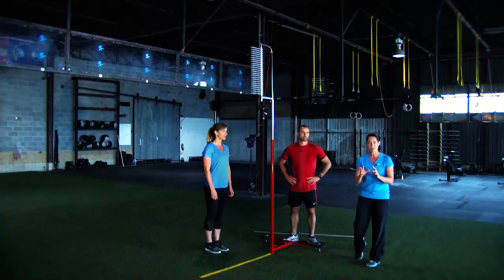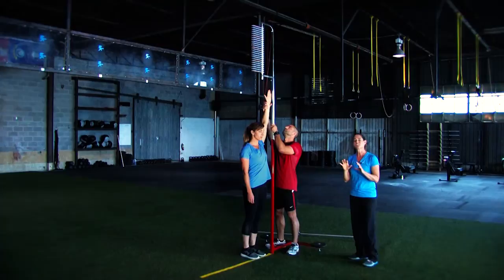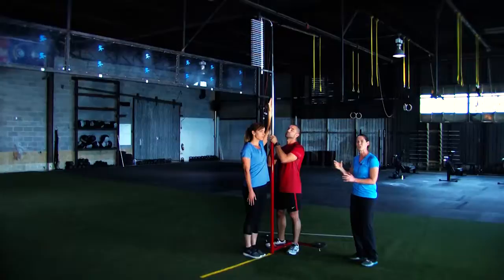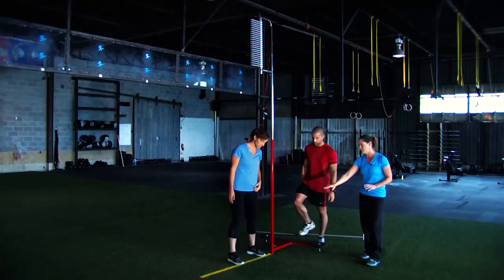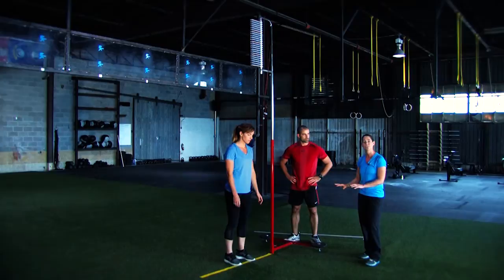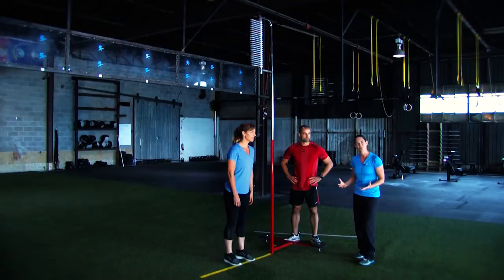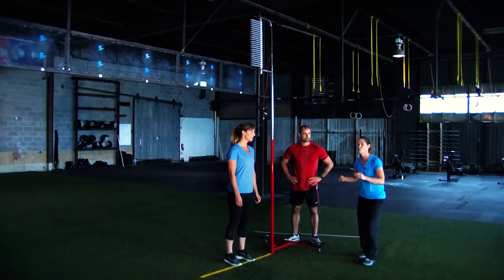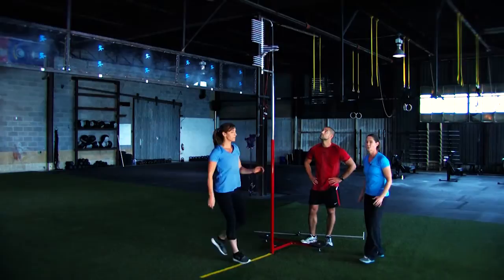Vertical Jump Tip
AFM FITTEST tips from Diane Vives, test creator.

Video produced by Michael A. Schweitzer